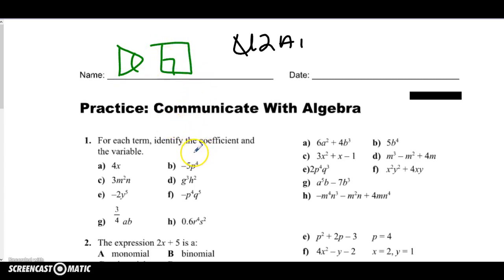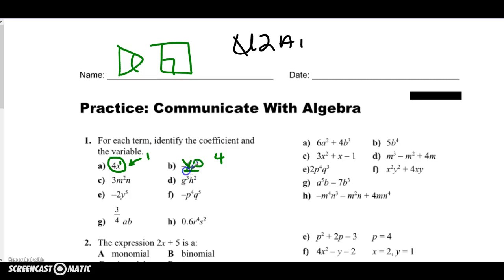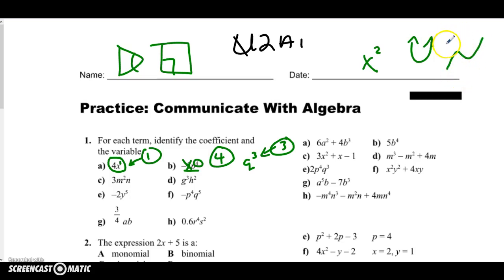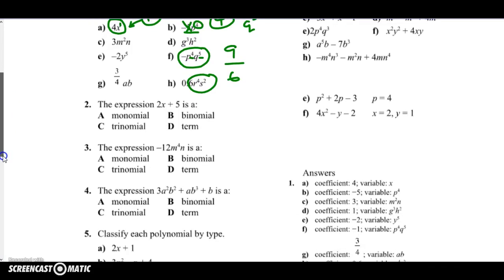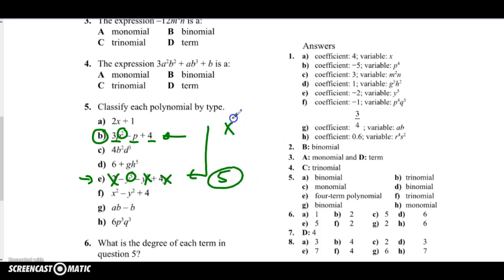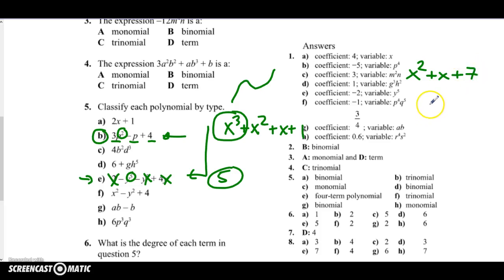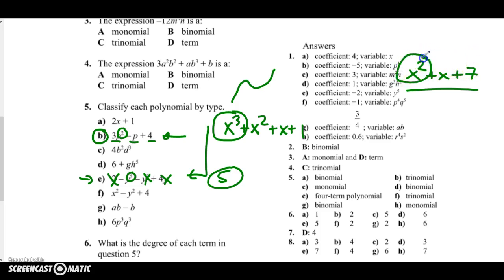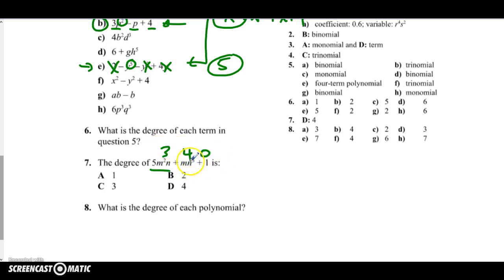2.1 Degrees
Degrees of terms and polynomials